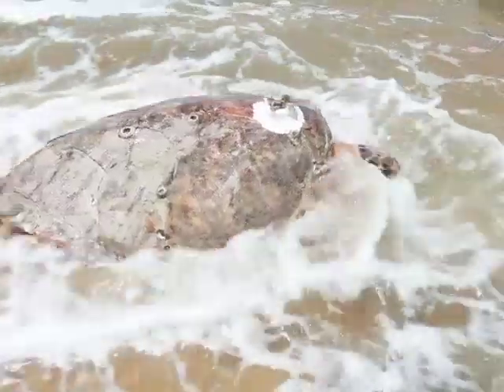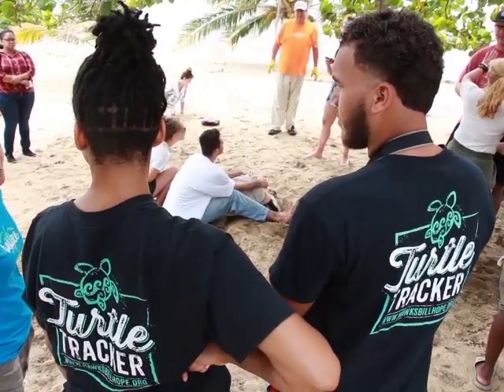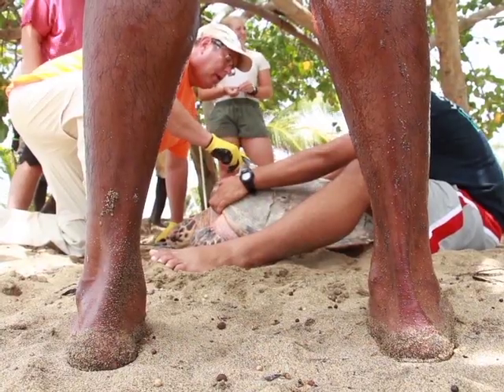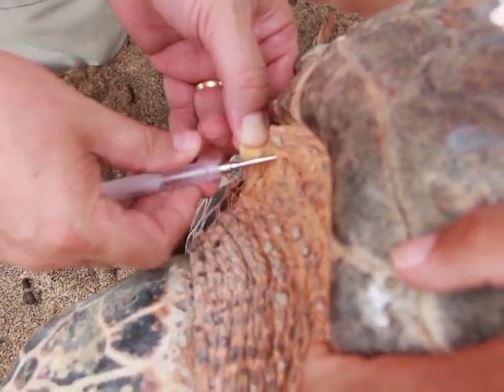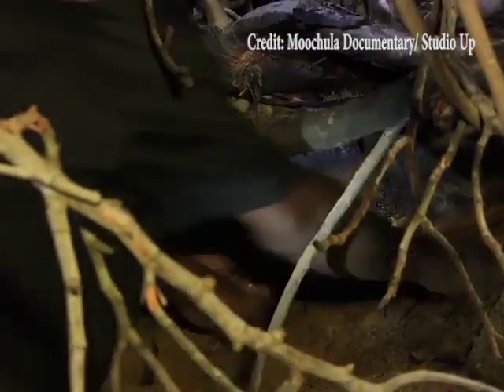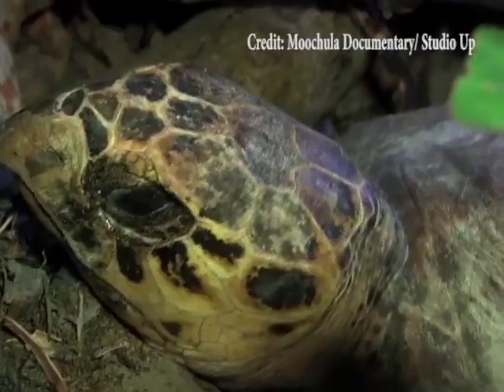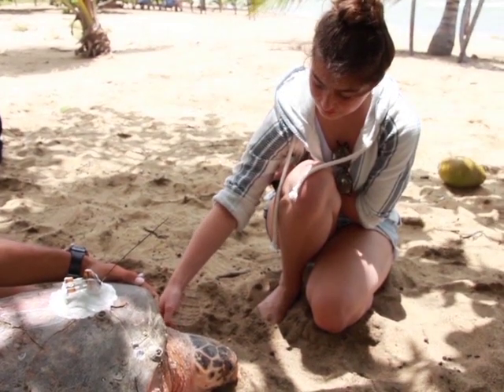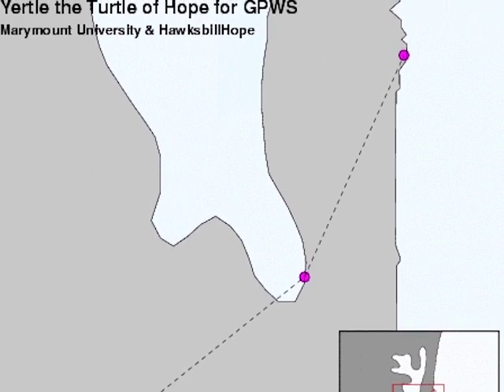Yertle the Turtle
Marymount University helps Yertle the hawksbill sea turtle preserve her species.